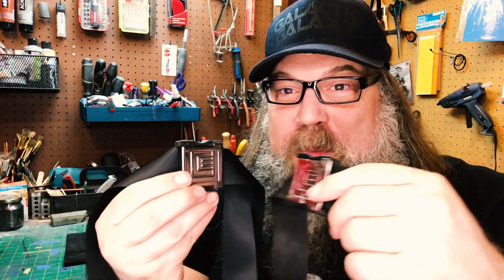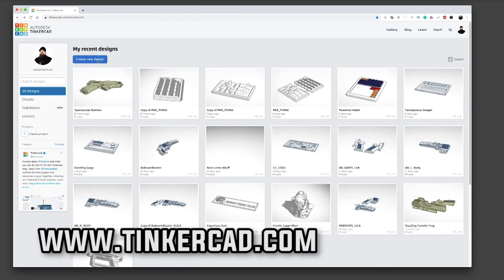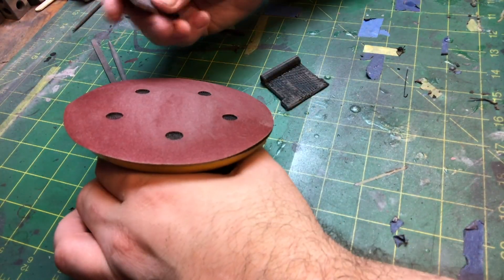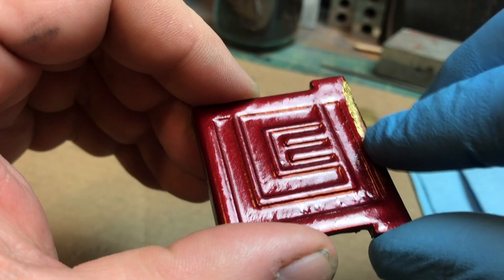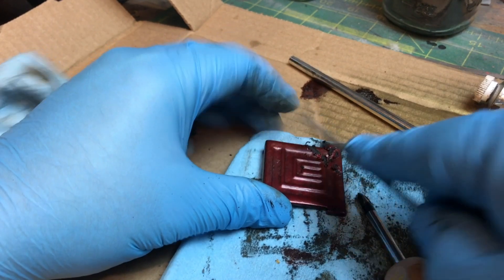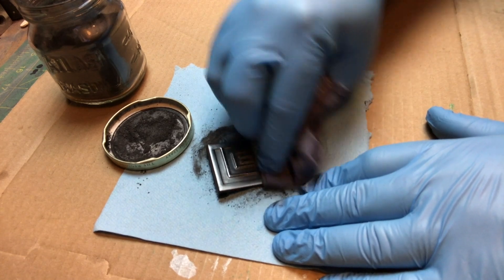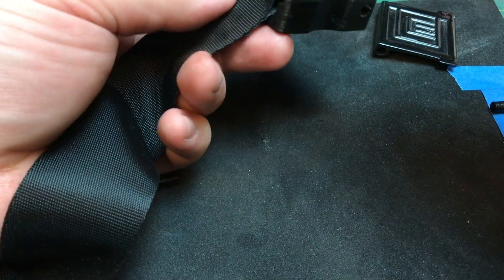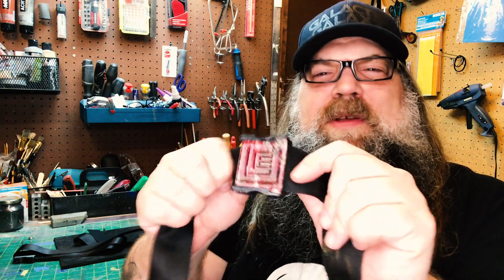3D PRINTER PROJECTS: SCI-FI INSIGNIA BELT BUCKLE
In this DIY tutorial, I take a simple original insignia which we convert online for free into vector art. I then modify a belt buckle model from Thingiverse in Tinkercad to make a 3D print file. I take you through a step by step assembly, paint treatment & weathering. The end result is a low-cost high impact costume piece for unique cosplay or your indy film project. Copy this build or use these basic principles to design your own prop or mod your favorite obj file. DIY 3D print a sci-fi buckle!

⏩⏩⏩ PRODUCT LINKS:

FLASHFORGE CREATOR MAX DUAL EXTRUDER 3D PRINTER